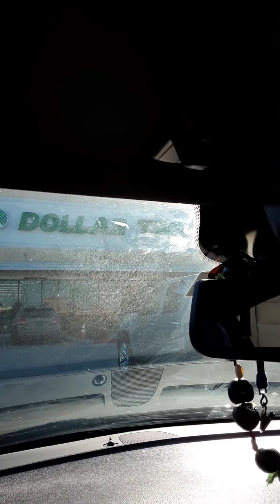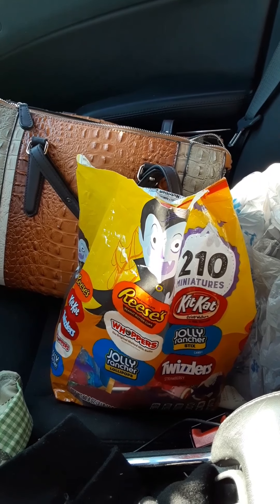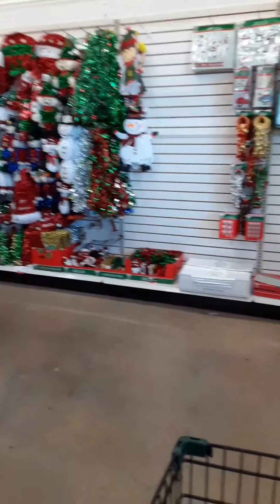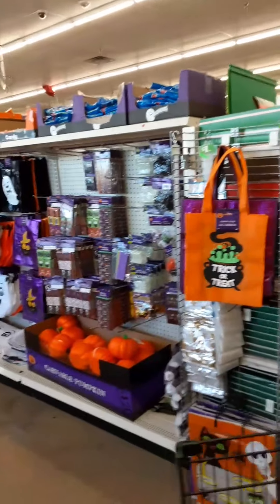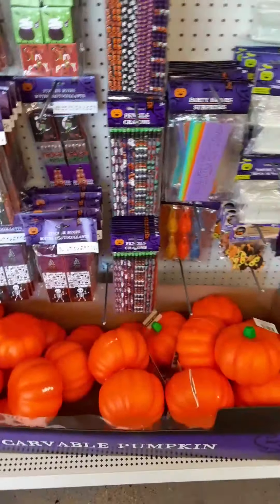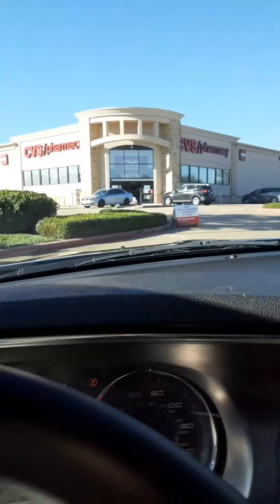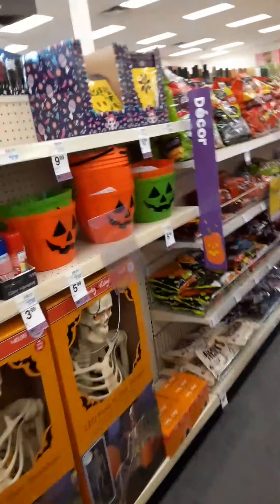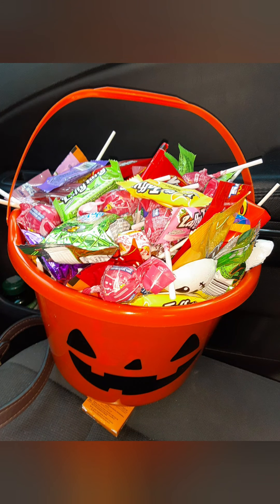Teachers: You've Been Booed! Trick or Treat!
Dropping off a Boo Bucket to the teachers!
Paying it forward/ Giving Back / Special Education/ SpED Appreciation Day

My Why: This is Raquel. Having one of my foster kiddos be in the Sped program sparked this weekly routine for me. Back in August, when school first started, the SpEd department was the only teachers in the building other than the front office. Because I used to work at this particular school, I knew many of the teachers already and worked alongside of them. We formed a bond over the years that is everlasting. I wanted to give back to them and show appreciation for their dedication to working during the pandemic to make sure our differently abled kiddos were able to resume some type of normalcy. More often that not, SpEd teachers are overlooked when appreciation days roll around and I wanted to acknowledge them in a great way. I made a personal commitment to bringing breakfast or lunch each Friday for as long as I can; hopefully the duration of the school year! I try to switch it up each week so they are not burned out. These are my stories...
This week, Friday is no school, so I am delivering it on Thursday. In honor of Halloween, I chose a Boo Bucket full of treats!